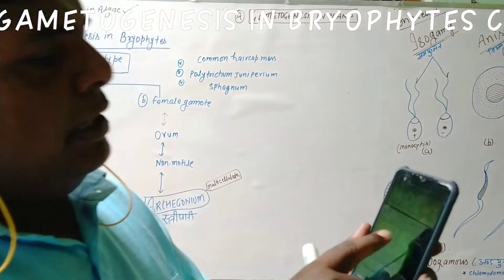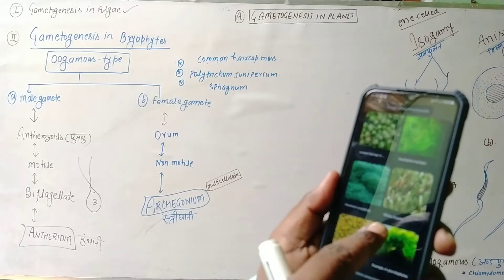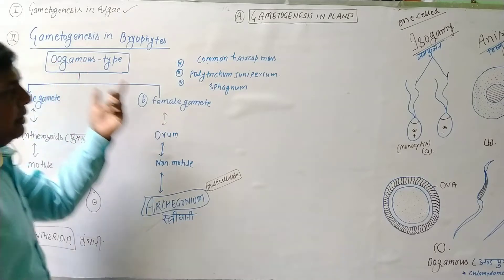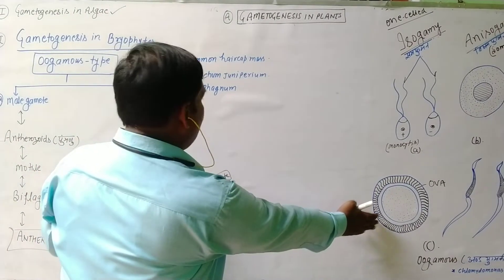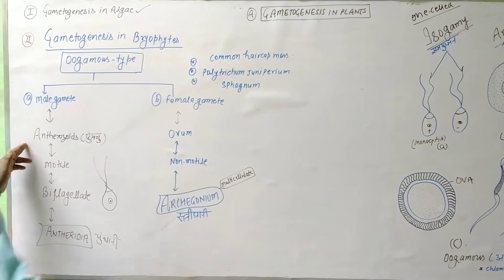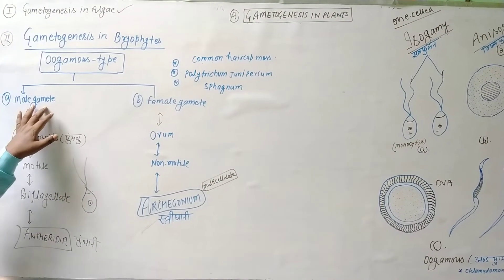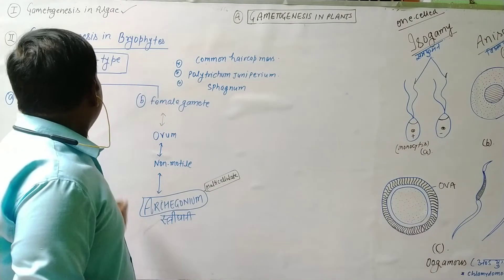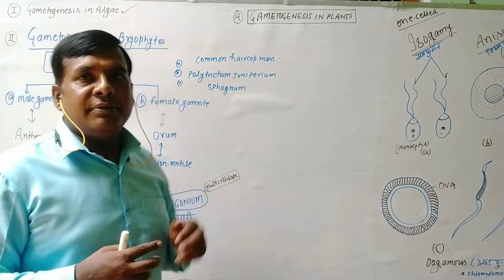HOW DOES GAMETOGENESIS OCCUR IN BRYOPHYTES?(E.M.) CH 01